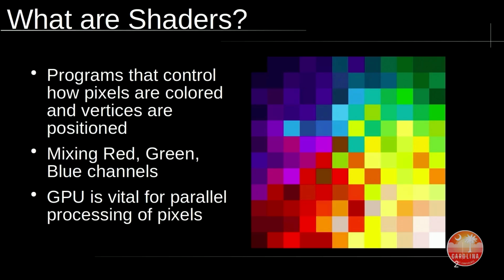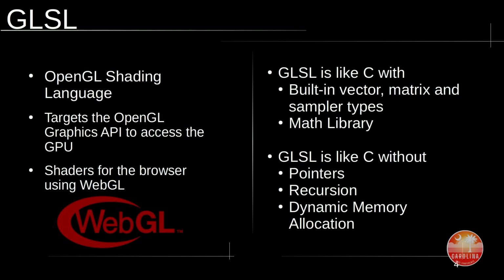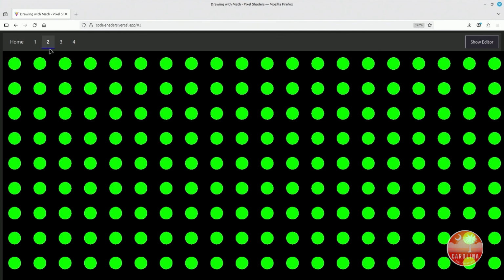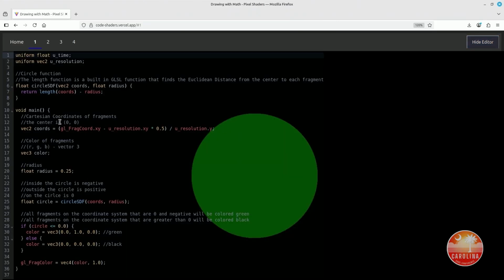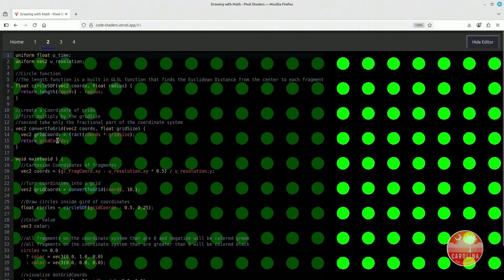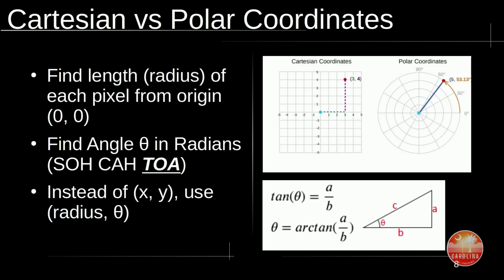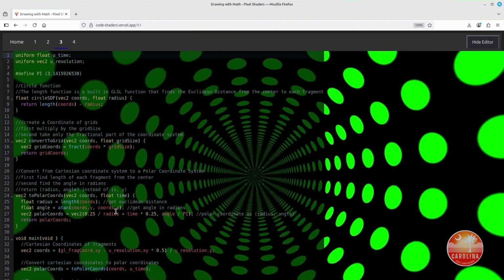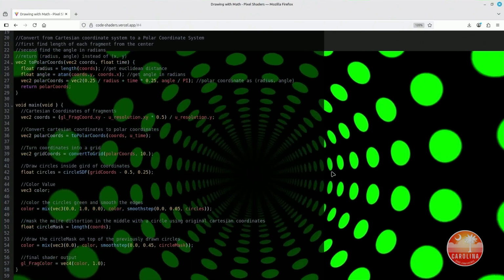Nate Argaw - Drawing with Math - Pixel Shaders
Shaders are prevalent across all types of media. Whether it is movies, animation or video games, shaders have a prominent role in creating and elevating the entertainment experience. This talk will introduce the audience to writing shader programs. The talk will cover a brief history of shaders, the role of the GPU and parallel processing, pixel shaders and the role of math and the GLSL language. Furthermore, the talk will explore the idea of using functions as paint brushes, signed distance fields (SDFs), combining and coloring SDFs. The talk will emphasize the role of shaders in artistic expression and how to get started learning the magical art of shaders.

About Nate Argaw - Greenville, SC
Creative Technologist
Socials

Nate Argaw is a freelance creative technologist with a passion for crafting immersive experiences on the web. Specializing in 3D rendering, he create captivating games and interactive visualizations using WebGL/Three.js. Nate also enjoys experimenting daily with computer graphics through GLSL shaders, pushing the boundaries of creativity and technology.